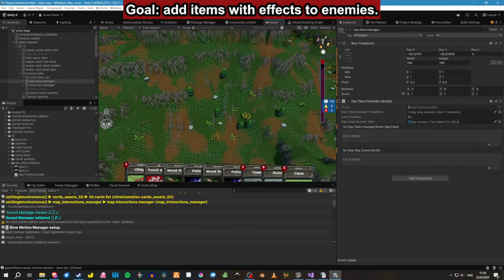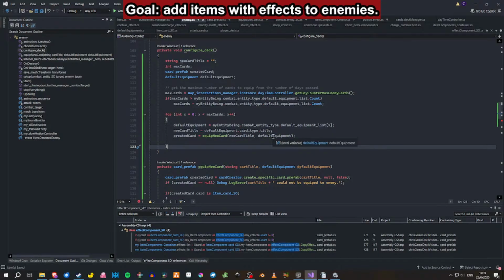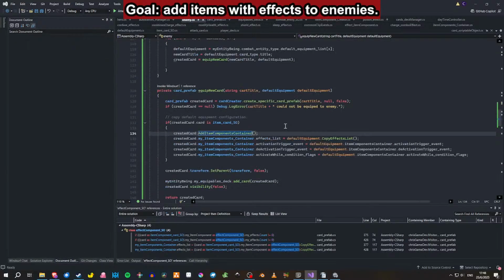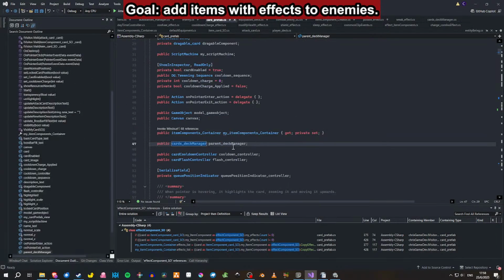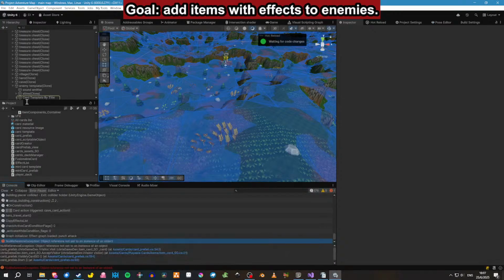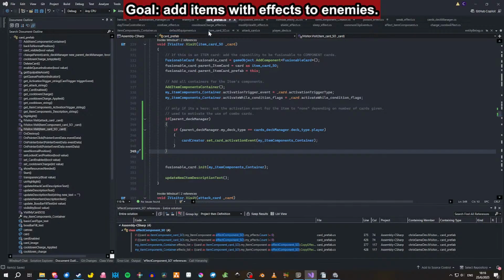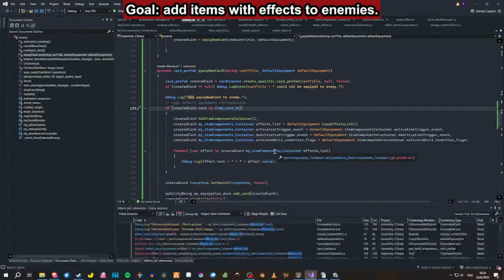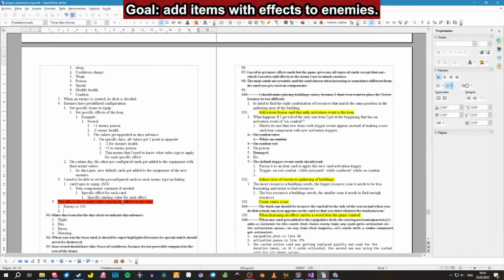Making my 3D game inspired in "Loop Hero".